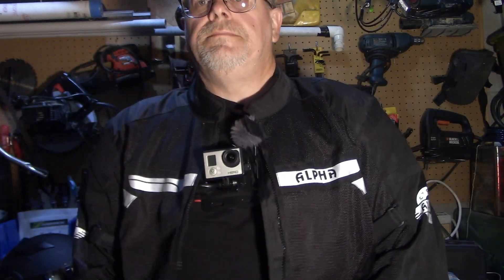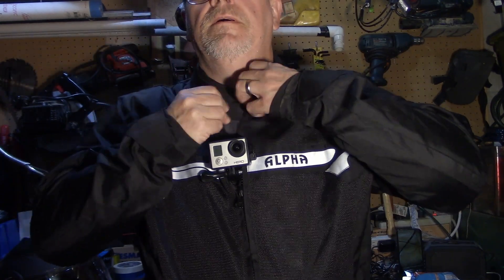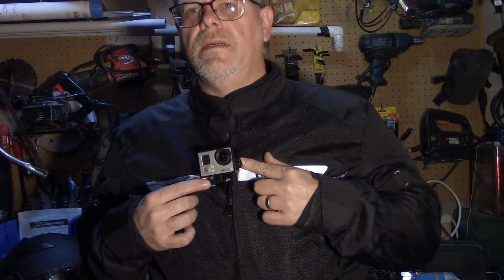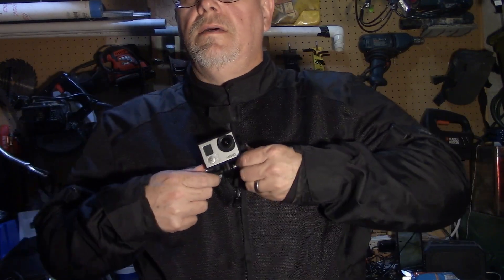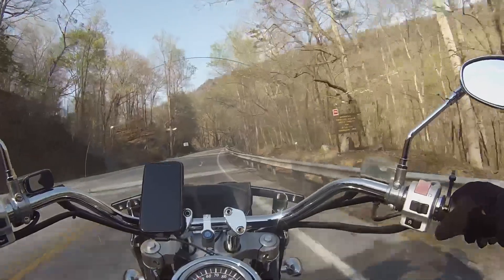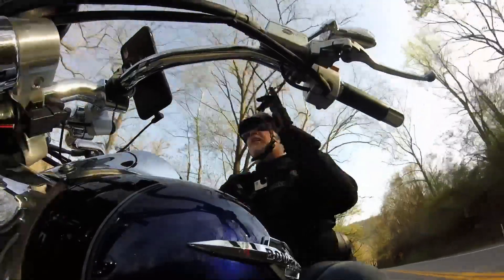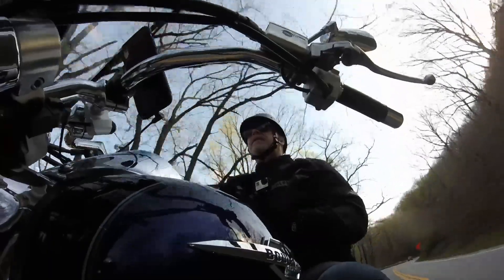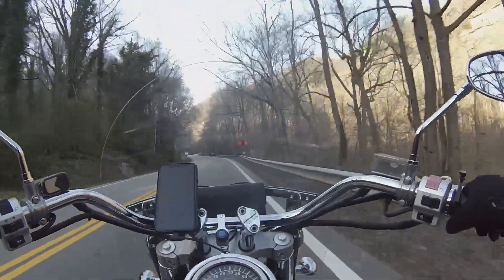This Might Just Work! - Half Helmet Motovlogging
Testing out an option to be able to Motovlog with a half helmet.  Can it be done?  Check out the video and let's see.